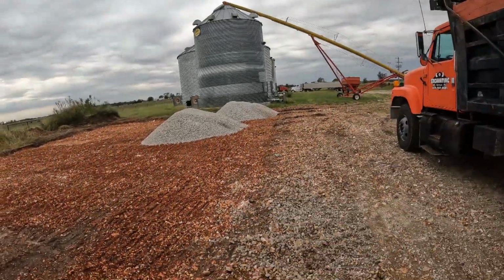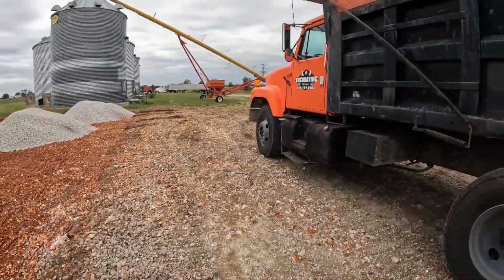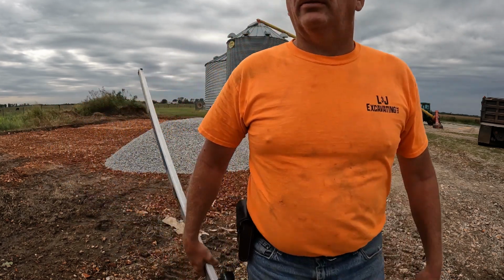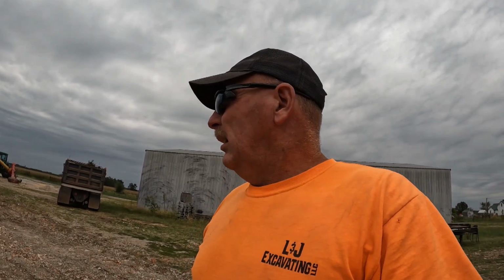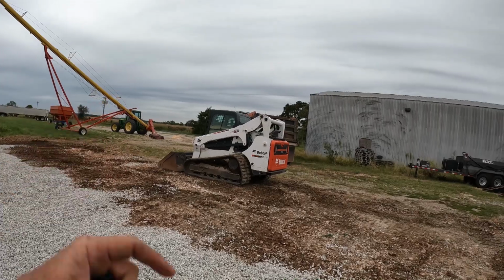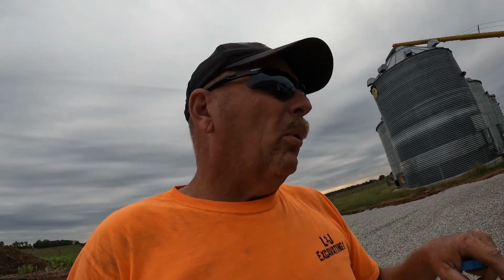Bobcat T770 Finishing The Grain Bin Pad!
Well...did the Bobcat crap out on me this time?  Nah, it actually done well spreading the gravel to top off the pad with the exception of the Hydraulic Lock Solenoid short to ground issue.  I'm going to order a new one and hope thats the issue and not a bad wire.